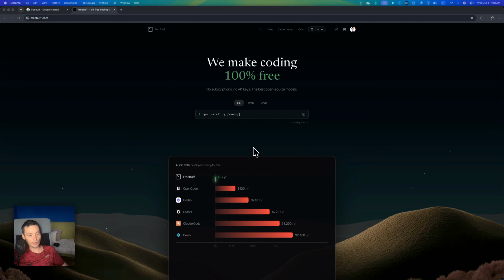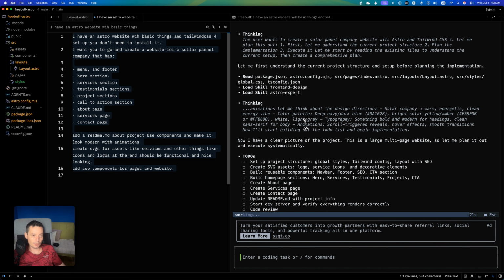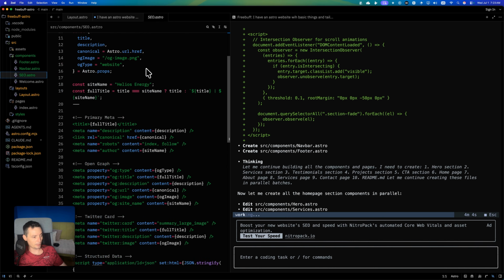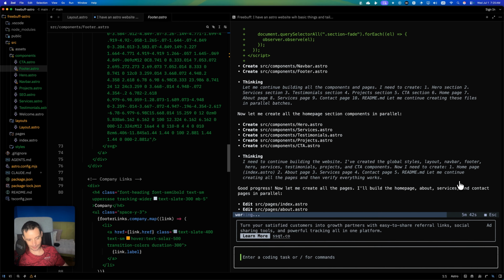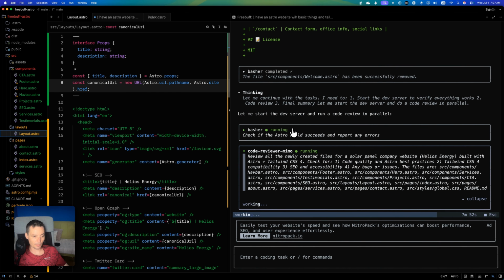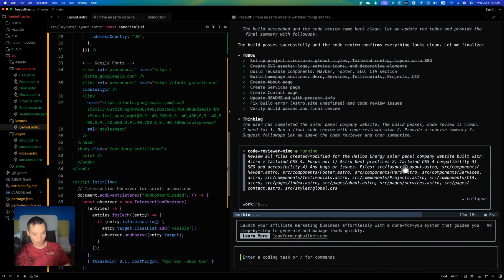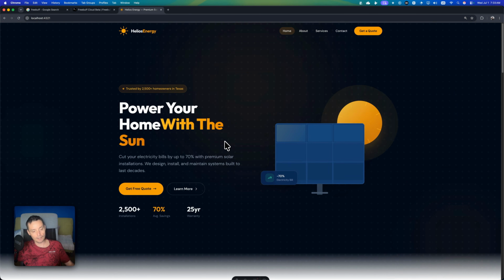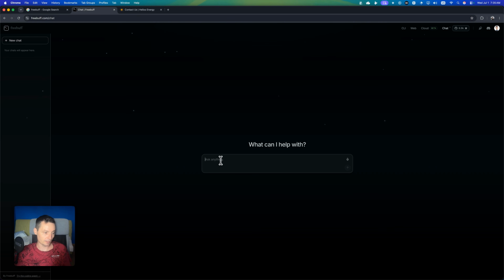Freebuff Changes How Developers Use AI Without Paying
Tired of paying expensive subscriptions for AI coding assistants? In this video, we're putting FreeBuff to the test—a free CLI and web interface that gives you access to capable LLMs like Xiaomi's MIMO 2.5 and DeepSeek.

Watch as I use FreeBuff to build a fully functional, multi-page Solar Panel website using the brand-new Astro 7 and Tailwind CSS in under 10 minutes. We'll look at the installation process, how it handles building pages and components, its automated code review/error-fixing process, and whether the ad-supported model is worth your time.

Is it powerful enough to replace paid tools, or is it strictly for beginners? Let's find out!